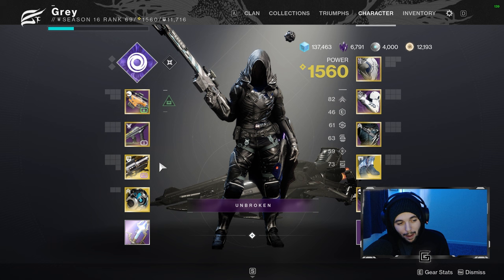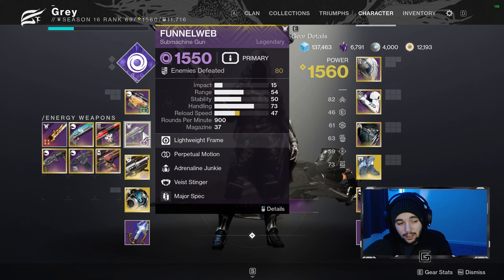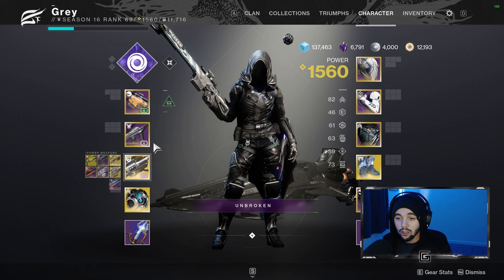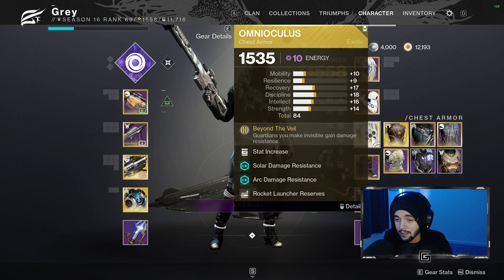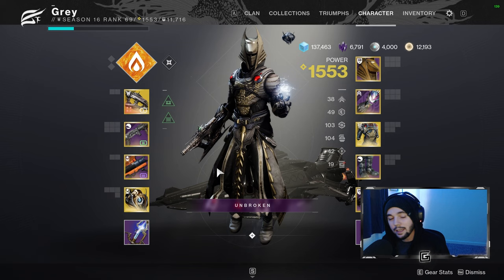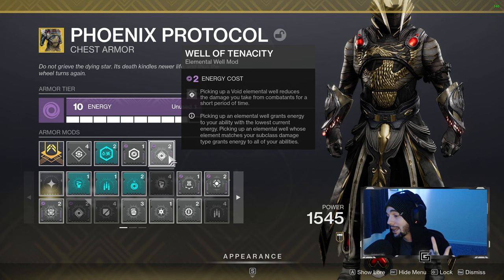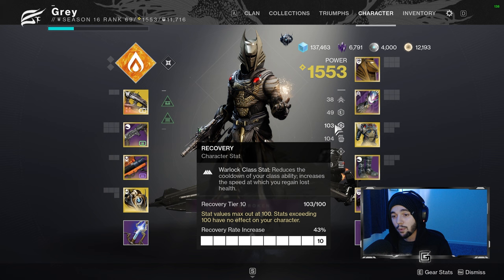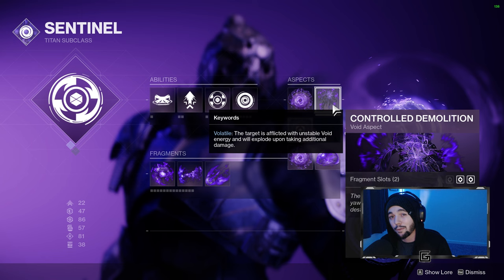Vow Of The Disciple Day One Raid Builds and Loadouts for Every Class! | Destiny 2 The Witch Queen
Wanted to go over my Builds and Loadout recommendations for the Day One Vow of The Disciple Raid tomorrow in Destiny 2! Going to be a ton of fun, use the DIM Loadout links down below for EZ setup. 👍

I greatly appreciate the support, hope you decide to stick around! The Witch Queen and Season of the Risen are finally here, and along with came Weapon Crafting, Void 3.0, and tons of new builds and weapons. Gonna be a lot to cover so be sure to get subbed up!

Intro: 0:00
Weapons To Bring: 1:00
Hunter Build + Loadout: 4:53
Warlock Build + Loadout: 6:55
Titan Build + Loadout: 10:38
Things to Keep In Mind: 13:05